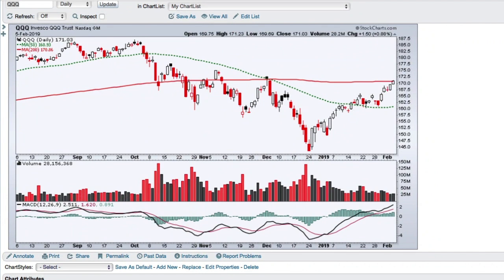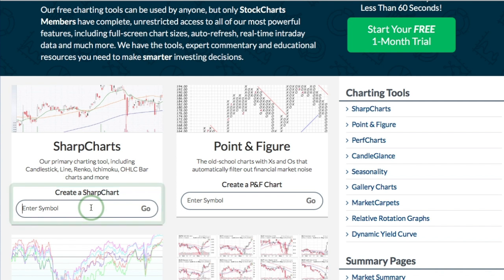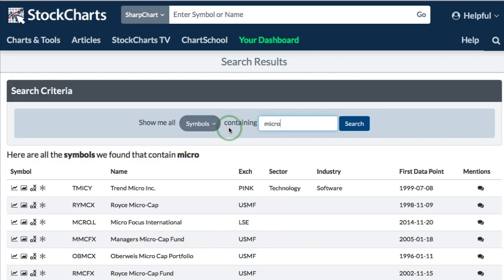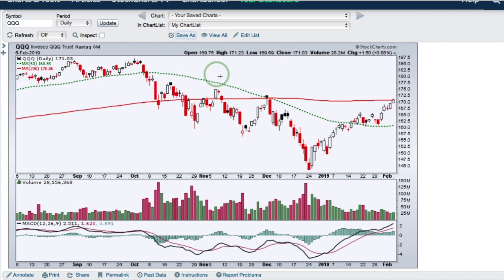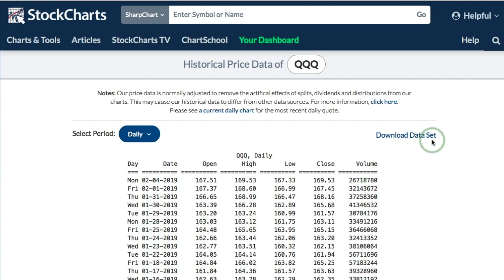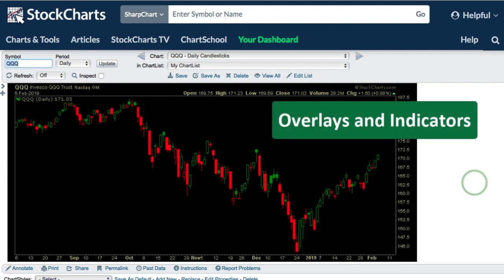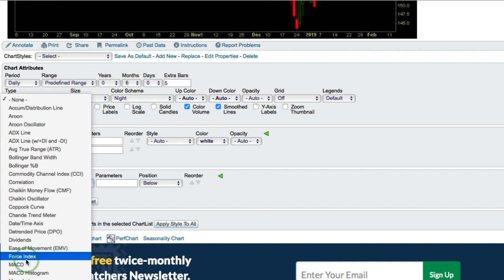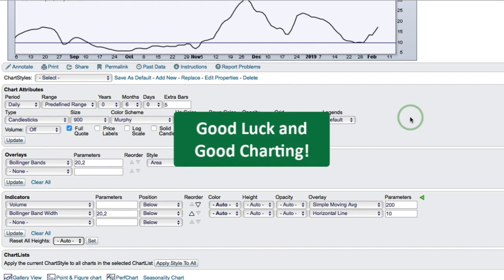SharpCharts - Getting Started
This tutorial will get you started with SharpCharts. Learn how to create charts, find symbols, change time periods, active auto refresh and the inspector, share a link, access historical data and more.